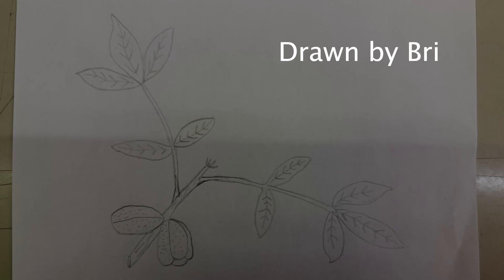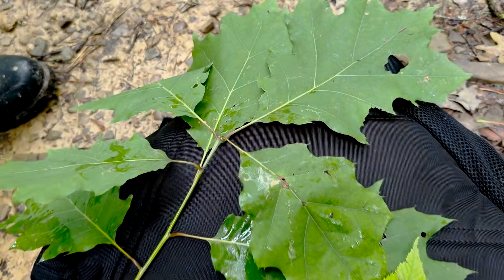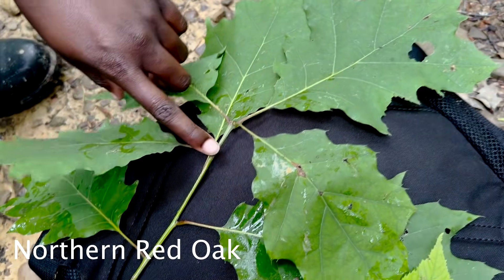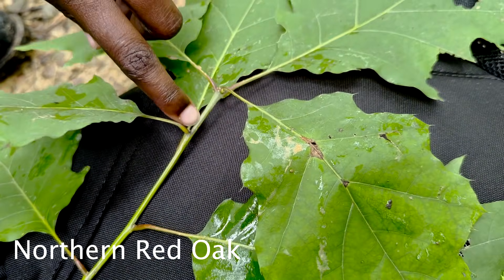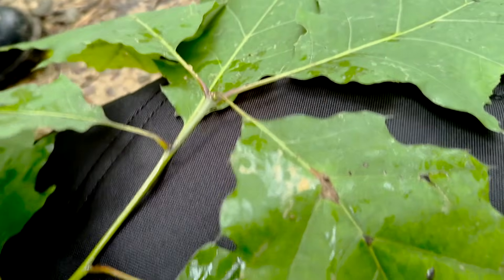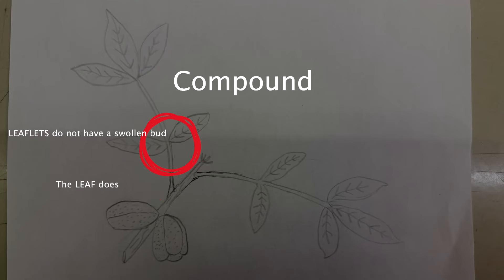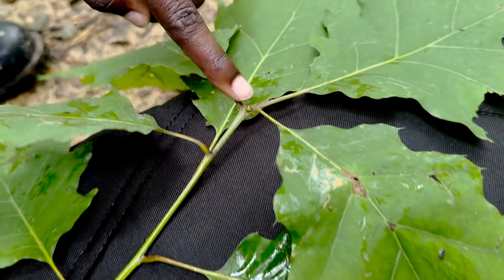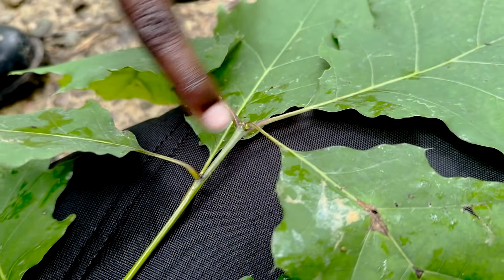Learn to identify tree species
This video was created by Kendall Donna, Bri Schmidt, and Ary Phillips. This video is about tree identification in Appalachian forests and why it is important. This was made as the final project for INQ 277 FA Exploring the National History of the Appalachians, Roanoke College.
Works Cited
“Appalachian-Blue Ridge Forests: EBSCO.” EBSCO Information Services, Inc. May 2025,
Belote, R. T., et al. “Diversity-Invasibility across an Experimental Disturbance Gradient in  Appalachian Forests.” Ecology (Durham), vol. 89, no. 1, 2008, pp. 183–92,
Eisenhut, Sian E., et al. “Role of Tree Species, the Herb Layer and Watershed Characteristics in Nitrate Assimilation in a Central Appalachian Hardwood Forest.” Nitrogen (Basel, Switzerland), vol. 3, no. 2, 2022, pp. 333–52,
McElhone, Patrick M., et al. “Effects of Stop-Level Habitat Change on Cerulean Warbler Detections Along Breeding Bird Survey Routes in the Central Appalachians.” The Wilson Journal of Ornithology, vol. 123, no. 4, 2011, pp. 699–708, 159.1.
Nerger, Matt. “Sustainable Forestry in Appalachia.” Rainforest Alliance, 19 July 2021,
“Sprucing up the Appalachians.” Nature.Org, The Nature Conservancy, May 2025,